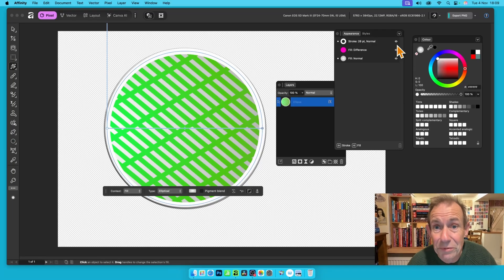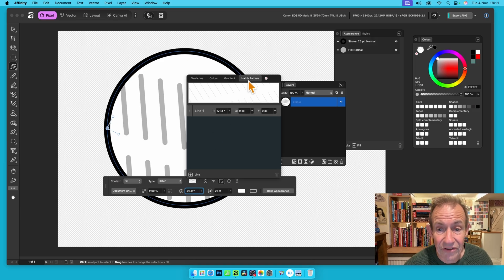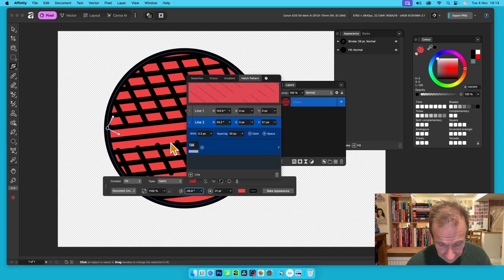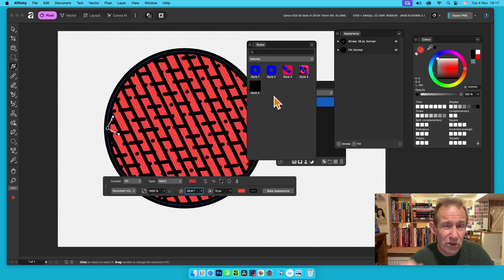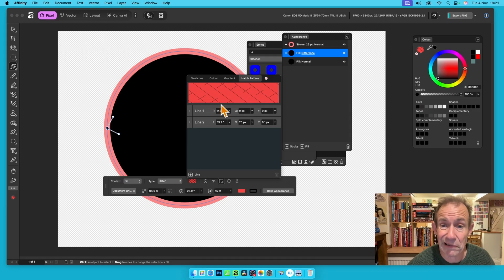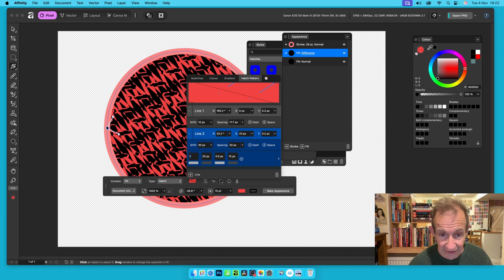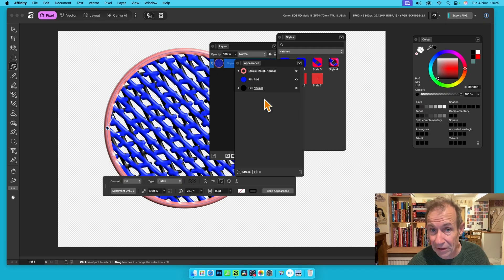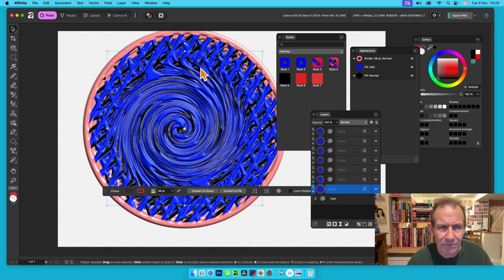AFFINITY 3 NEW Hatch Fill | How To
Affinity 3 has a new feature, a hatch fill, create all kinds of line designs with your shapes and text etc in Affinity 3 - this video shows how to apply it, modify it, how to add additional effects to it, the different settings etc
NOTE
The stroke feature with the hatch did not appear to work, I have tried it since and it does work but it has its quirks. I will do a video about this later